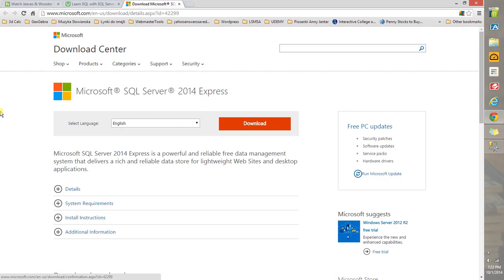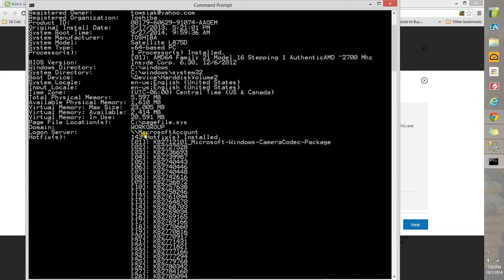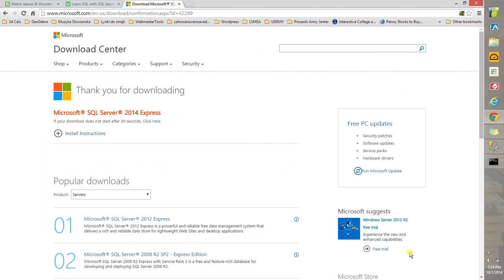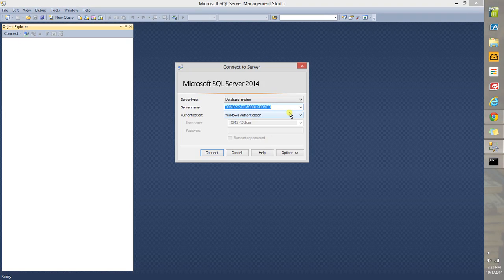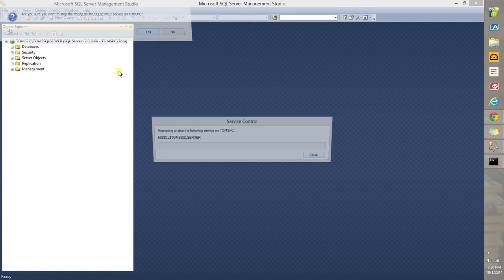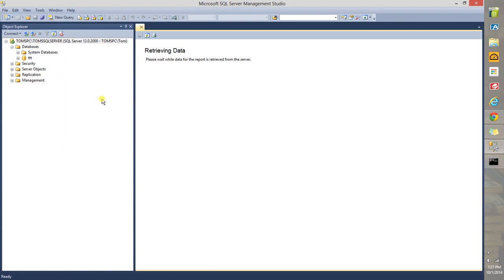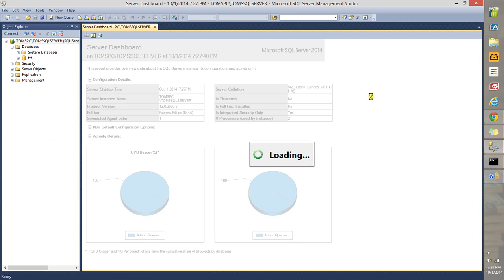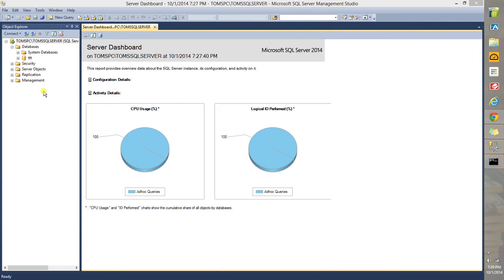Udemy - A 13 Hour SQL Server 2014 ASP NET CSS C# JQuery Course